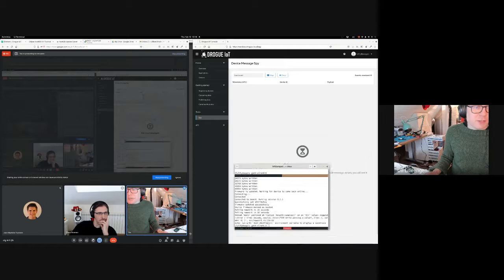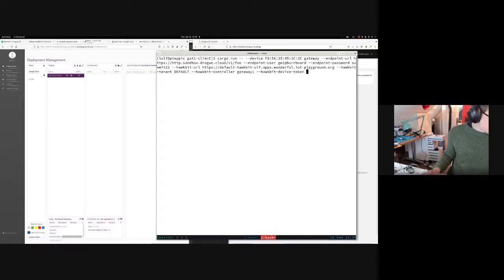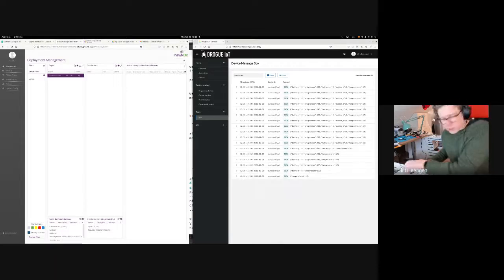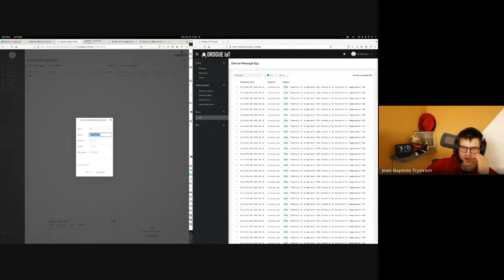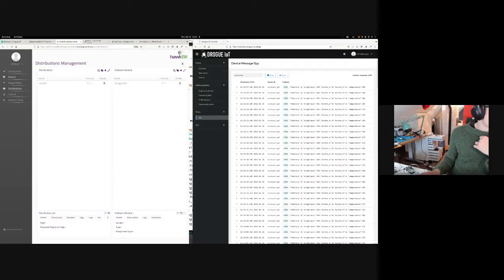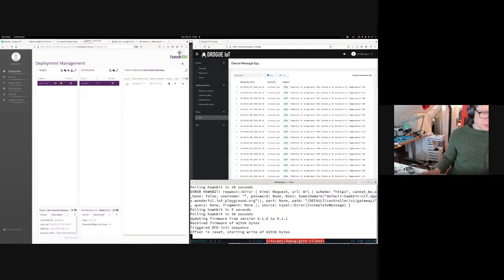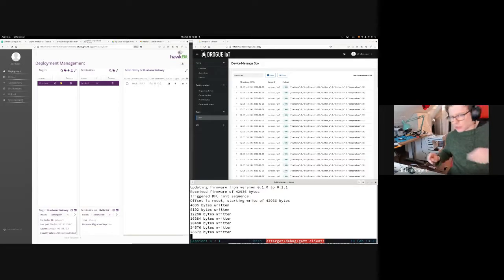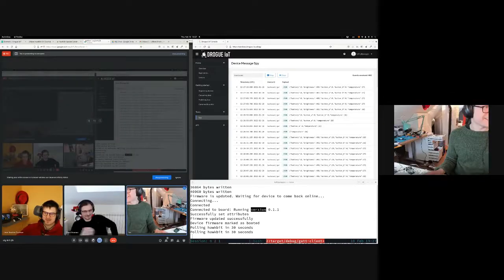Firmware update with Drogue IoT and Eclipse Hawkbit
This video demonstrates updating the firmware of a nRF52 over Bluetooth Low Energy, using a custom gateway that connects to Drogue Cloud (for reporting telemetry) and Eclipse Hawkbit (for receiving firmware updates).

Apologies for the somewhat bad quality. Might do a re-recording in 1080p.